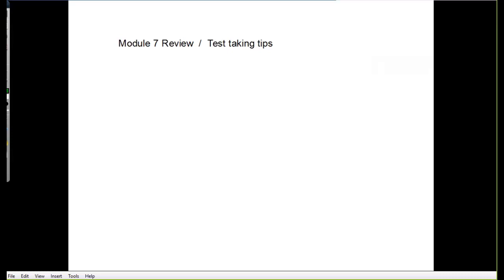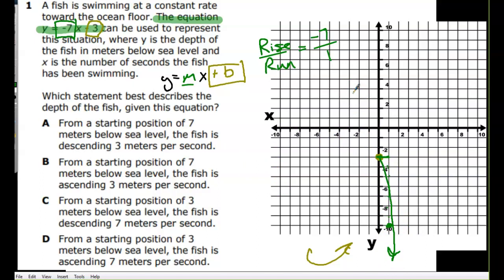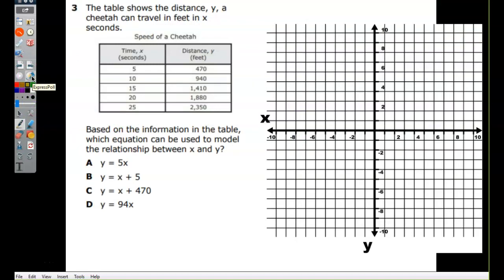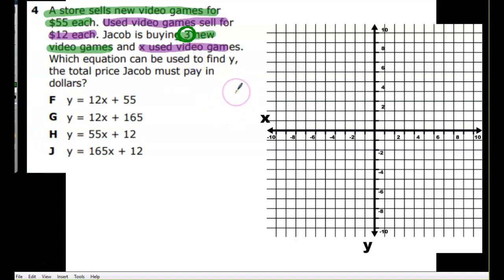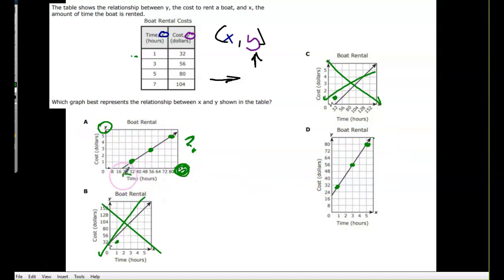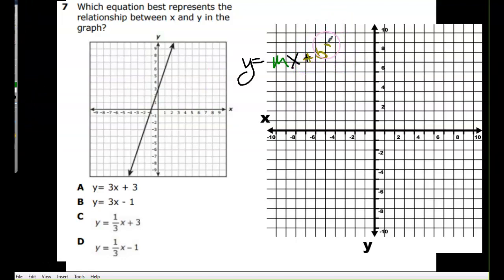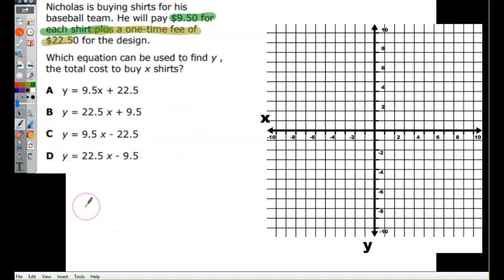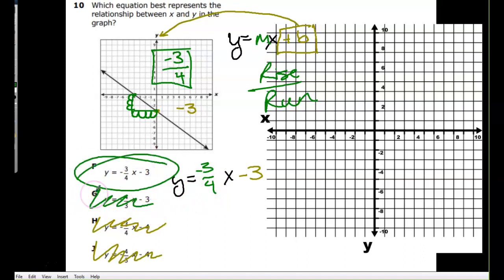Module 7 Review and Test Taking Strategies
A review for the Module 7 test.  Including linear equations (y=mx+b), using data tables, in and out boxes, as well as some good old fashioned test taking strategies.  Learning new math skills and perfecting the arithmetic.  If you need help on a specific topic, give me a shoutout in class, on remind, or here on the YouTube and I'll try to put together a video for you.
Shout out to my students!  Y'all ROCK!